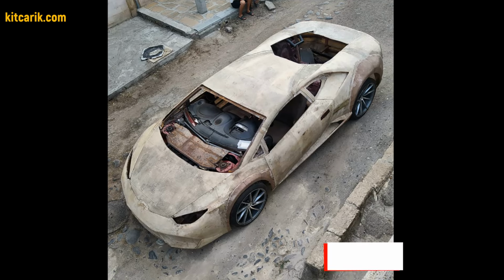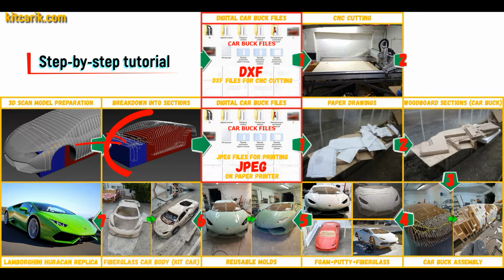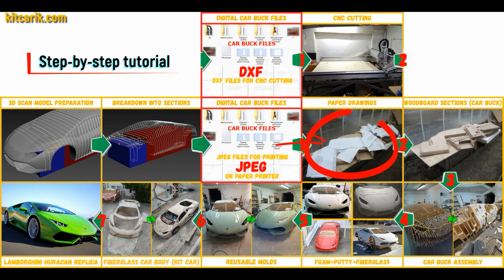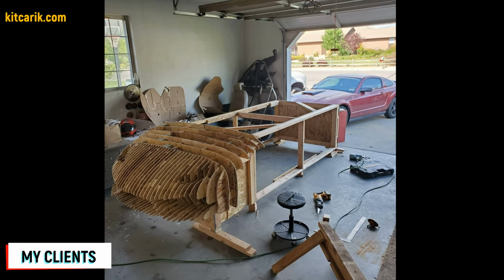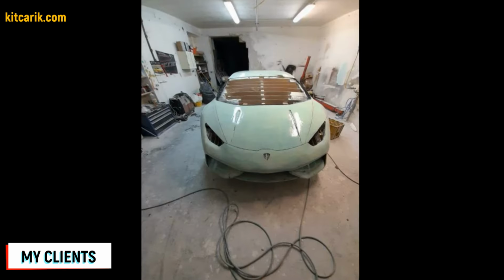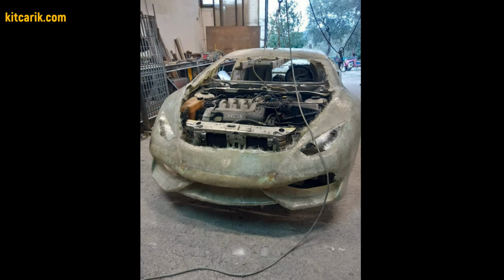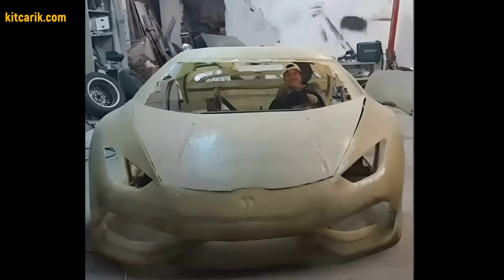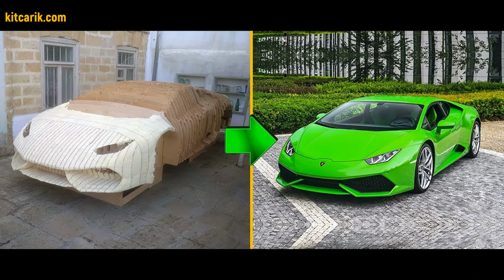DIY Lamborghini WithOut CNC Machine & WithOut 3D printing & Restoration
🔥🛠️ DIY Lamborghini Huracan WithOut CNC Machine & WithOut 3D printing & Restoration
- Our web store with digital car buck files for any car self-building